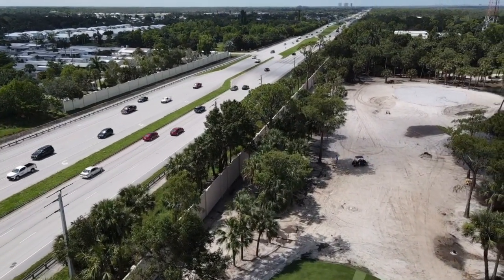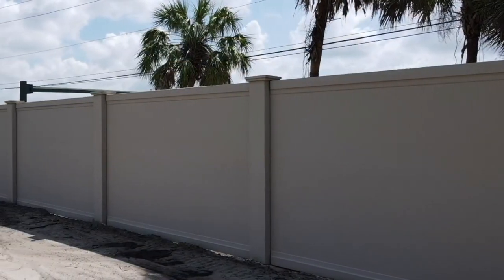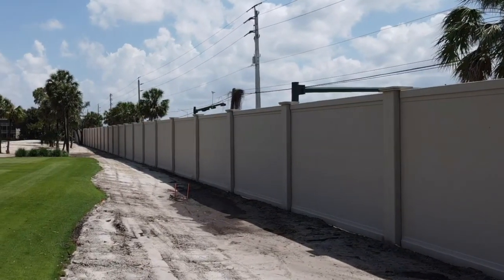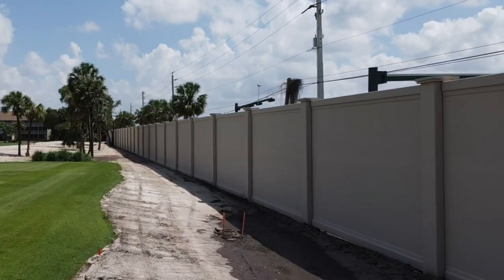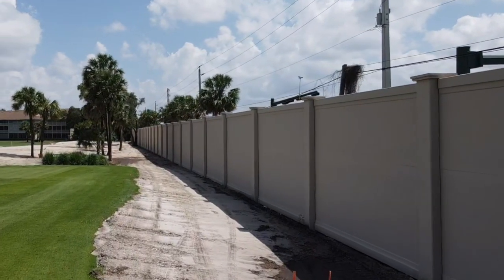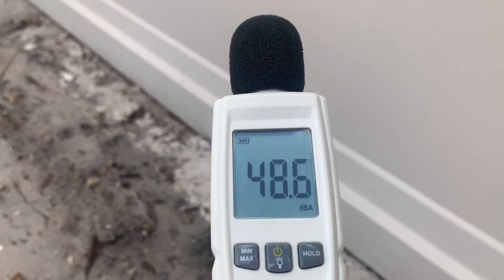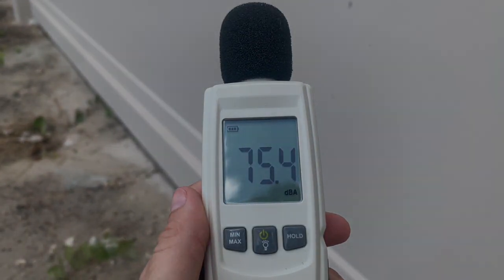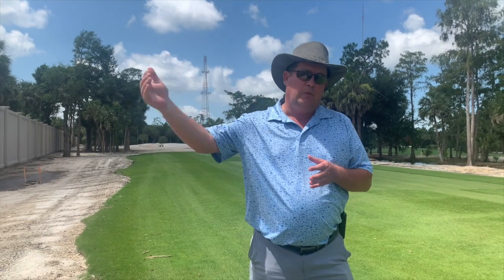July 8th 2021 - 951 Wall Update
Constructed, painted and ready for landscaping! Check out the above video for an update on the newly constructed 951 wall.